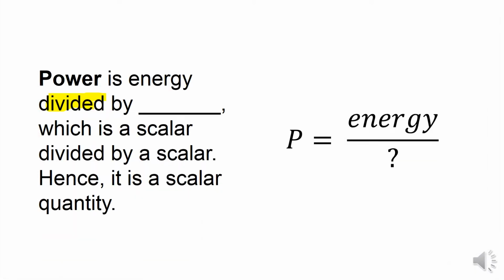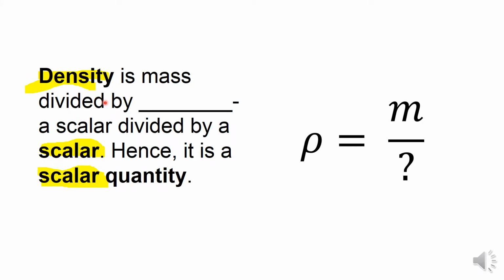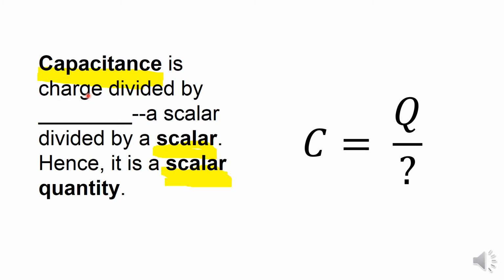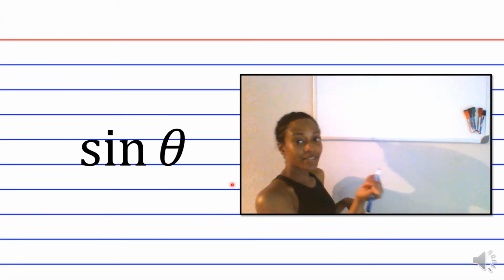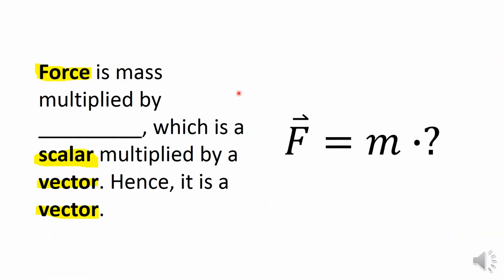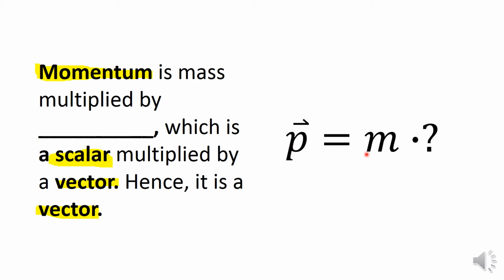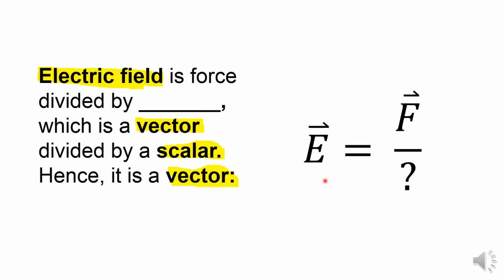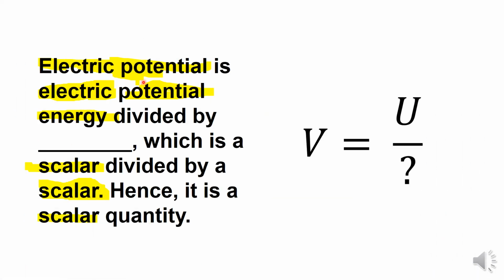MCAT® 2015 Cram│ Physics Card Set 74│ 4A│ Translational Motion│ Scalar and Vector Quantities .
Question Card 74│ MCAT 2015® Cram │ Physical Foundations of Biological Systems│ 4A: Translational Motion: vectors and components: Scalar and vector quantities.

This Deck of Cards:
Facilitates working through MCAT standalone questions about Translational Motion: vectors and components: Scalar and vector quantities.